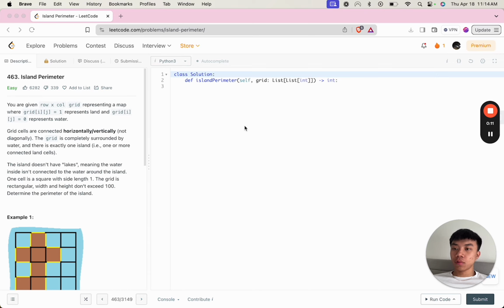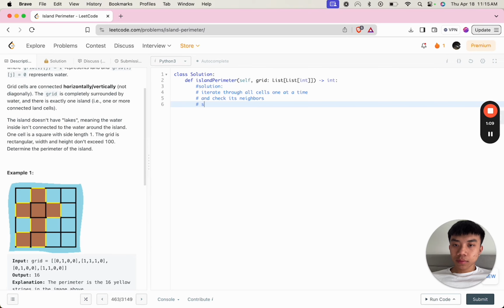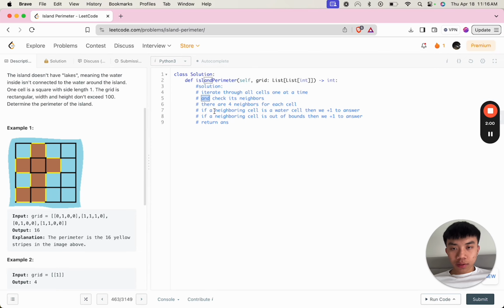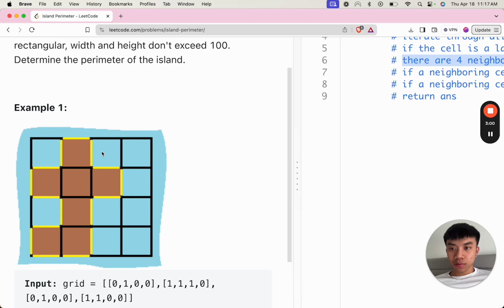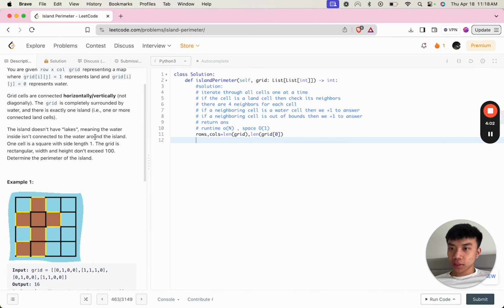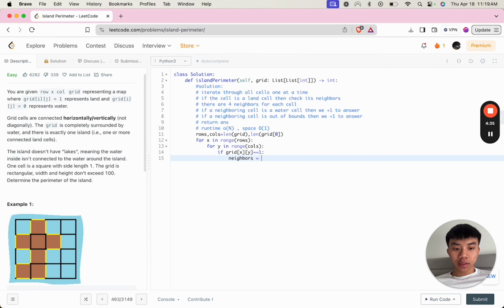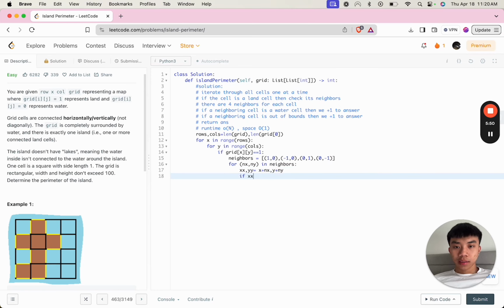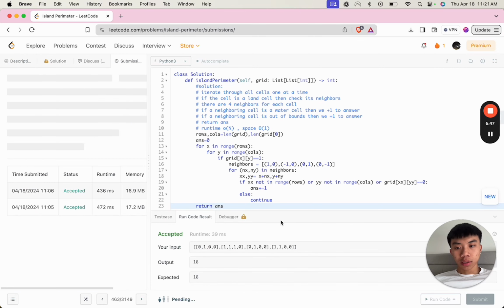LeetCode 463. Island Perimeter